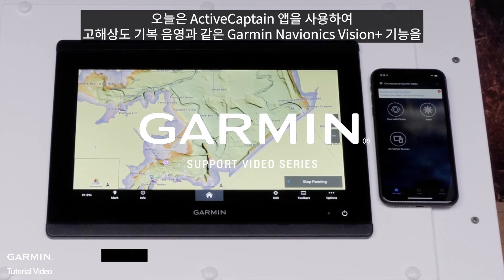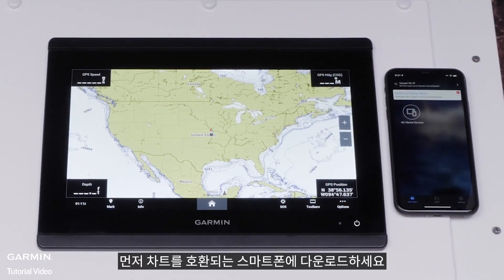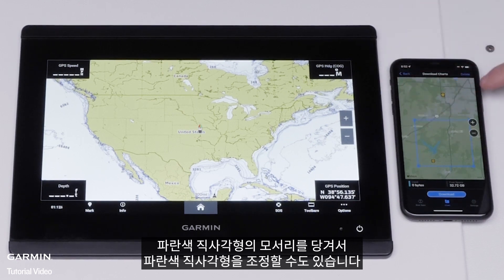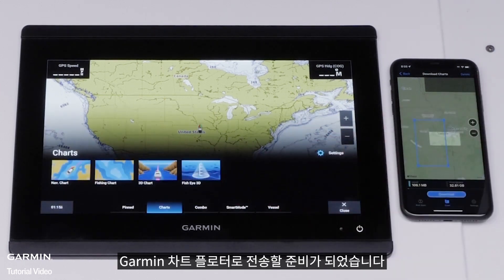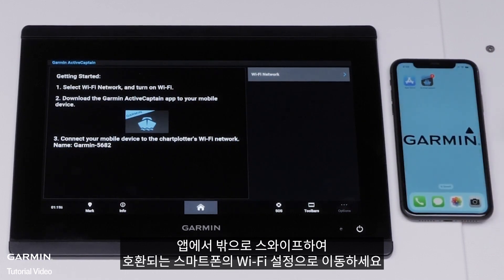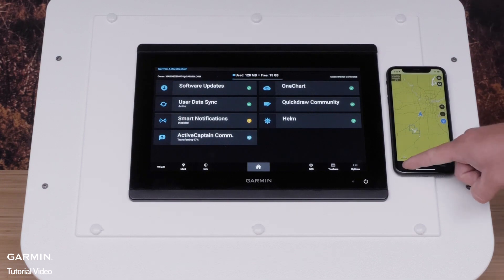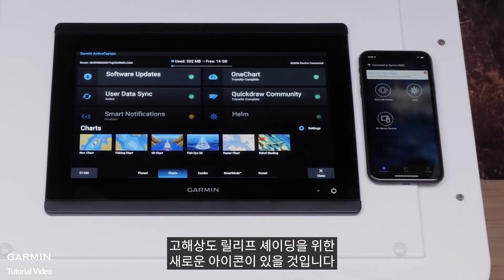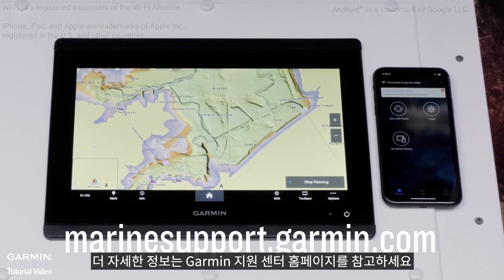[튜토리얼] Navionics Vision+ 차트를 Garmin 차트 플로터로 전송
ActiveCaptain 앱을 사용하여 고해상도 기복 음영 및 래스터 차트와 같은 Garmin Navionics Vision+ 차트 기능을 호환되는 Garmin 차트 플로터에 다운로드하는 방법을 알아보십시오.

0:00 소개
0:25 차트 다운로드 중
1:29 차트 전송하기